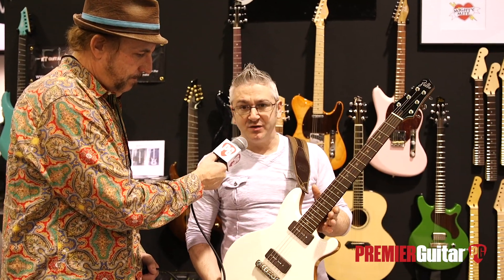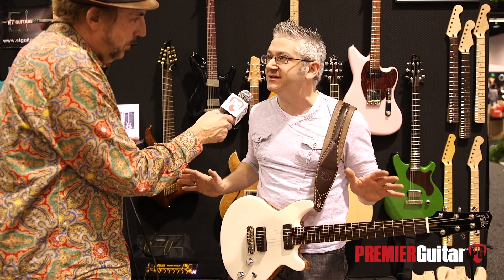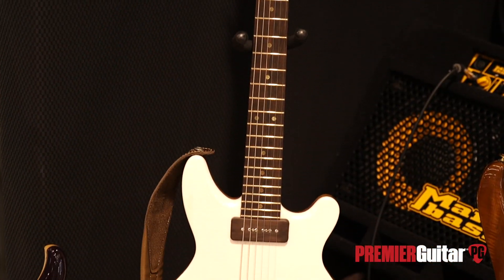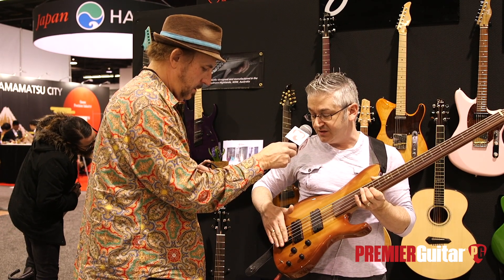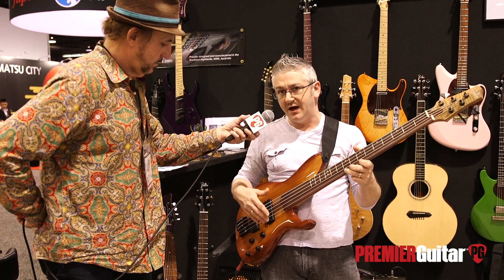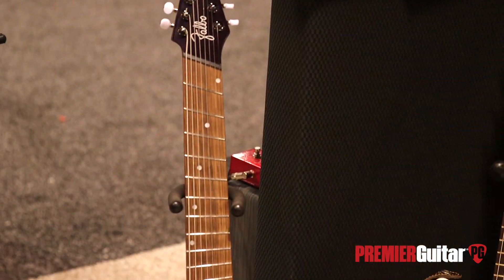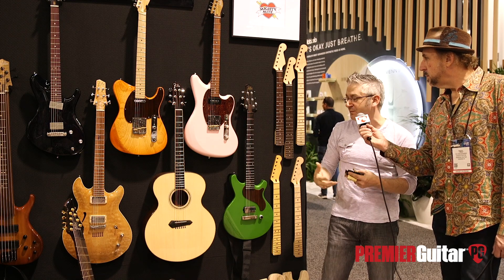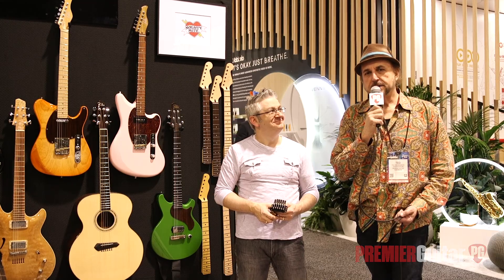Falbo Guitars Ergo Single Cut Bass, Double Cut Boxer, & Intuition Bass Demos | NAMM 2020